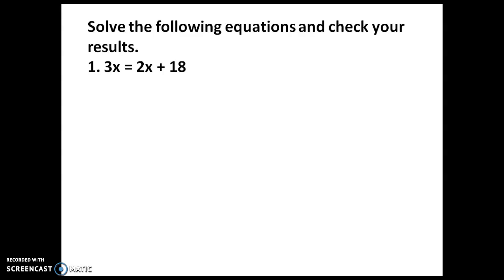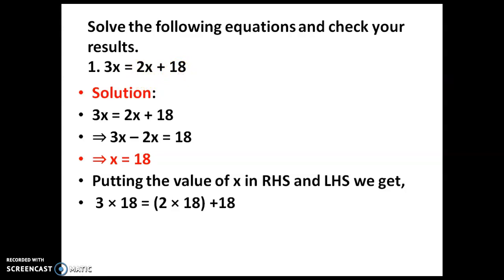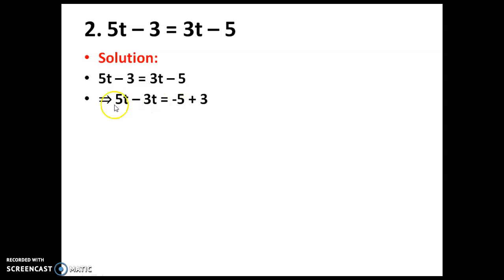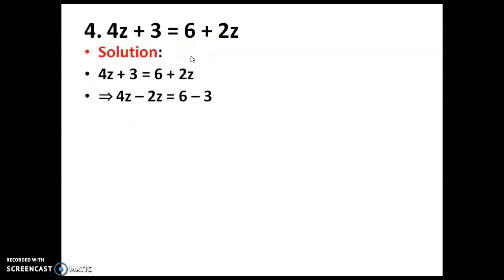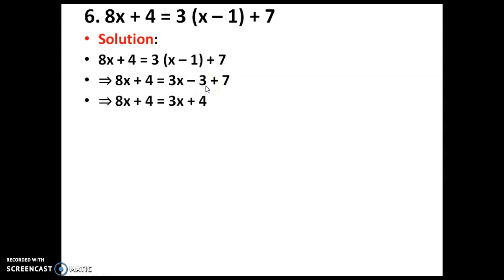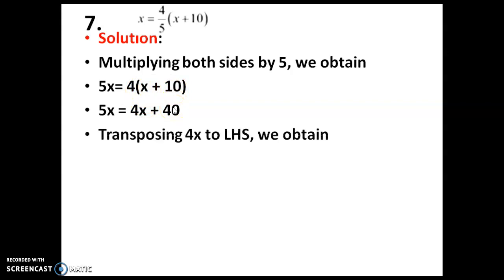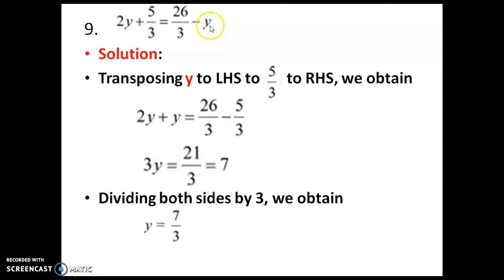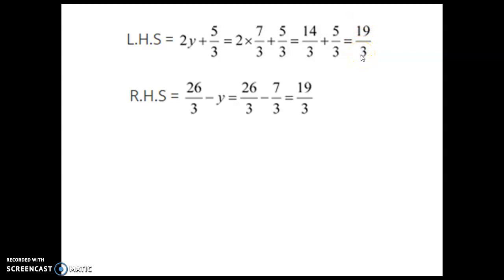8 th Maths Exercise 3.3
Chapter- Linear Equation in one Variable